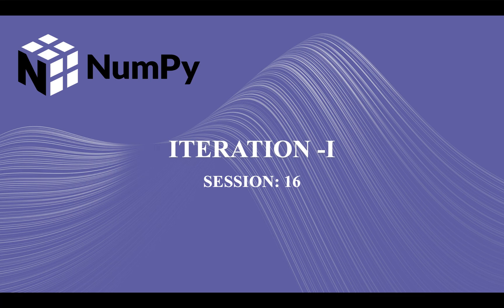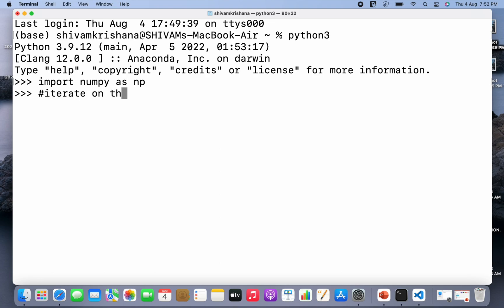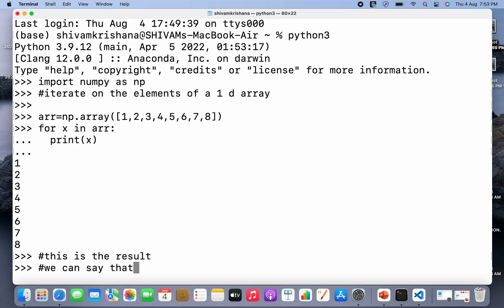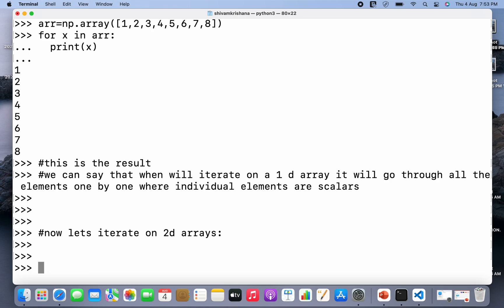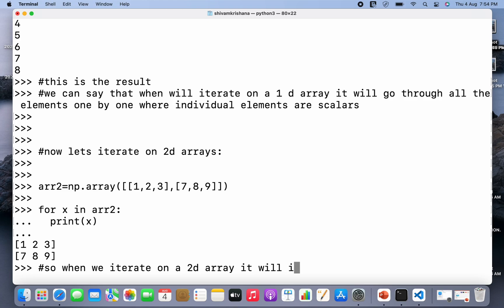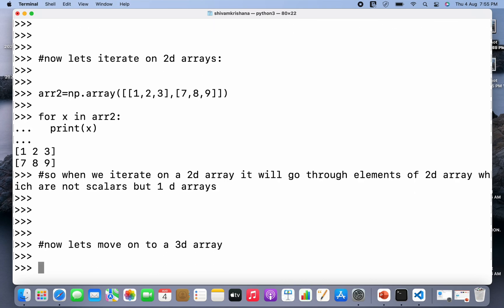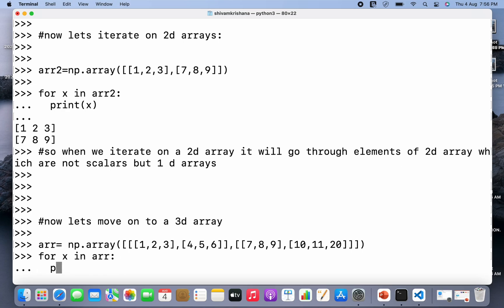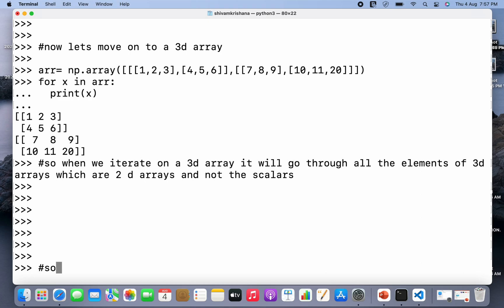Python NumPy Tutorial For Beginners - Iterating Numpy Arrays